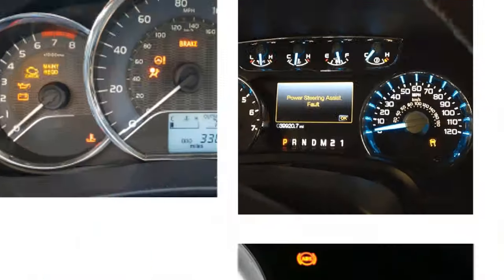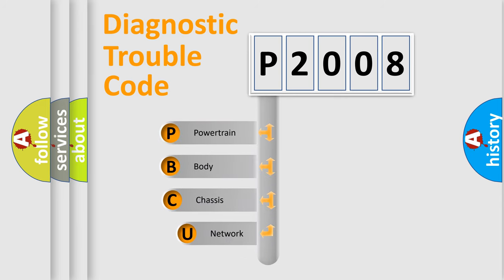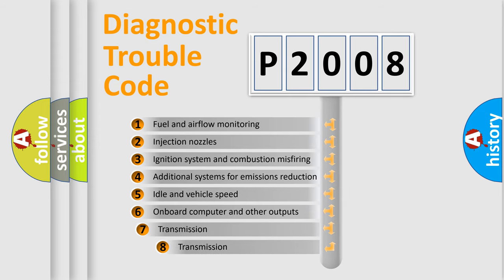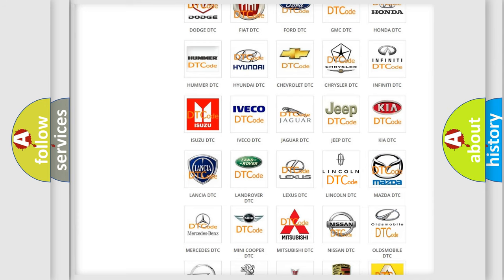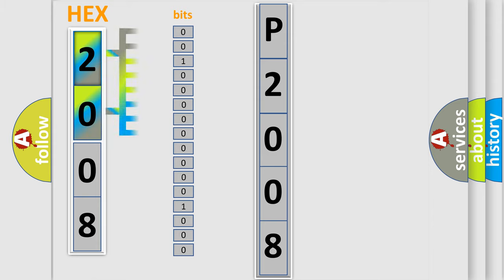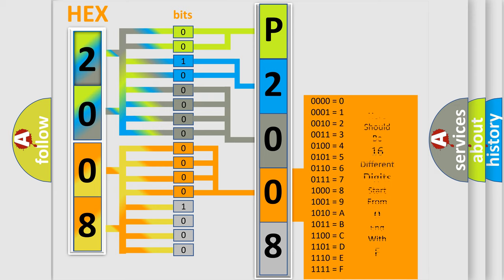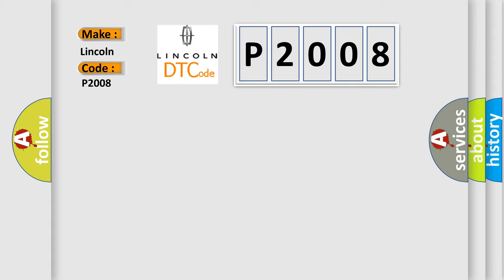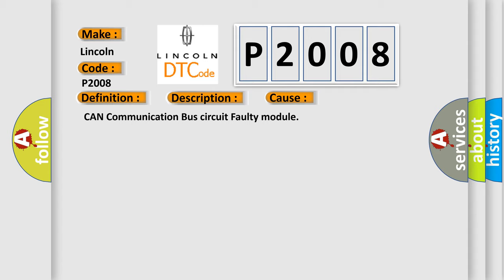DTC Lincoln P2008 Short Explanation